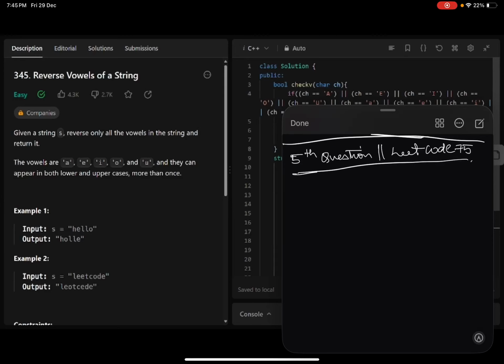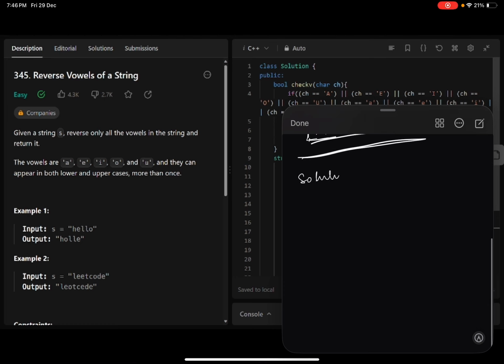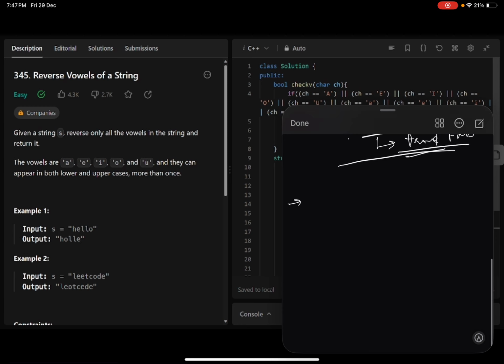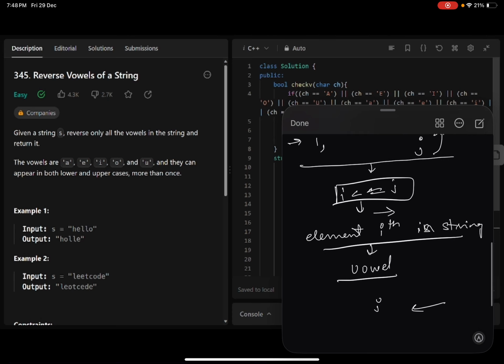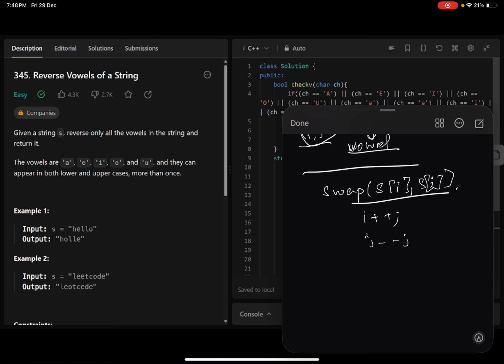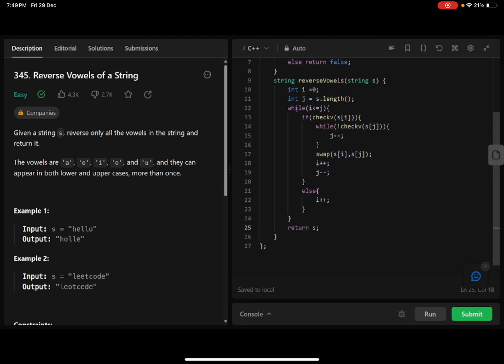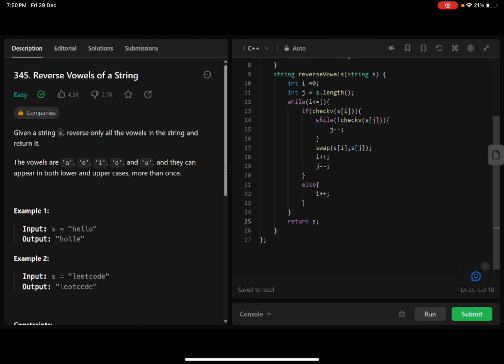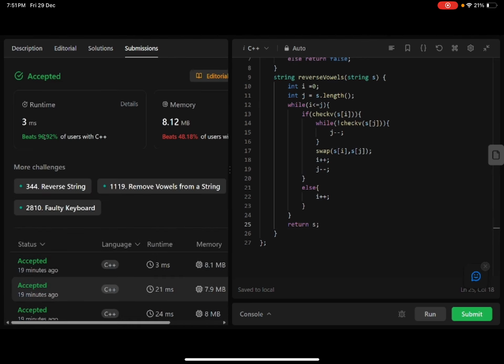Reverse Vowels of a string || LeetCode 75 || DSA by KGPIAN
I  am Jagannadh from IIT KGP,  wanted to discuss some interesting topics with you all with passion. This is fifth question of leetcode 75. Thank you.